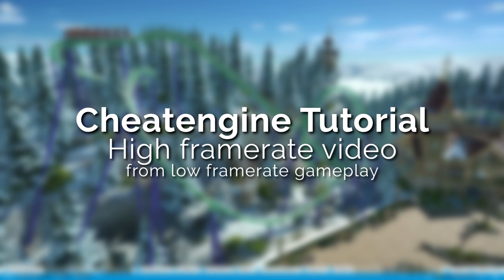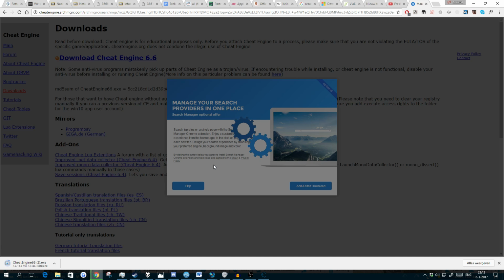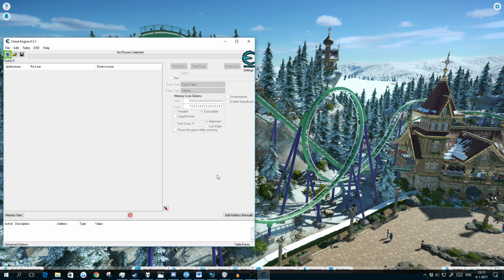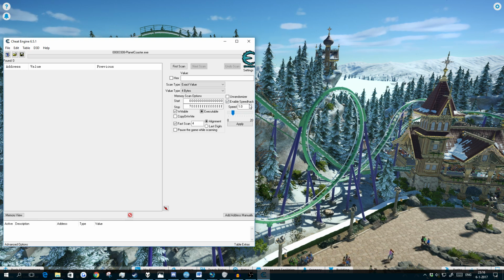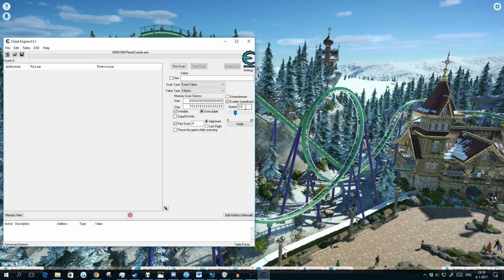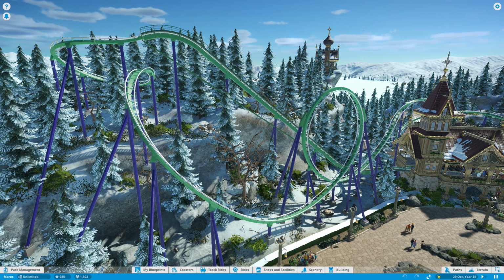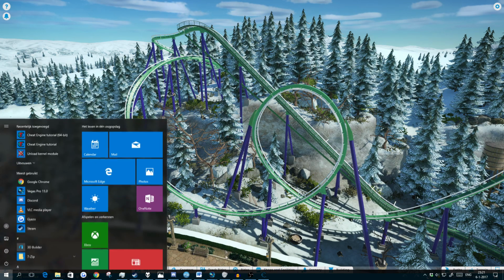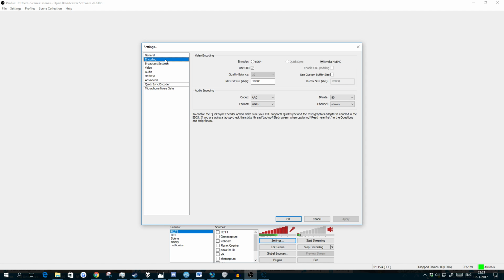Cheatengine Speedhack Tutorial - High FPS Gameplay Footage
This is for all y'all who have been asking how I get smooth onrides for Planet Coaster and 6FPS cinematics in Cities: Skylines and despite the size of my parks and maps, and the bad framerate I usually have on them.